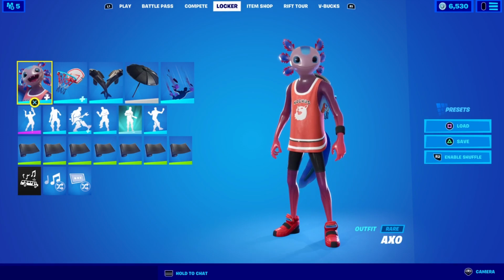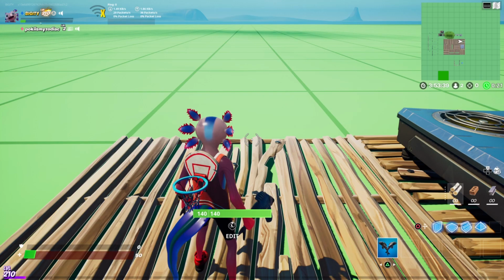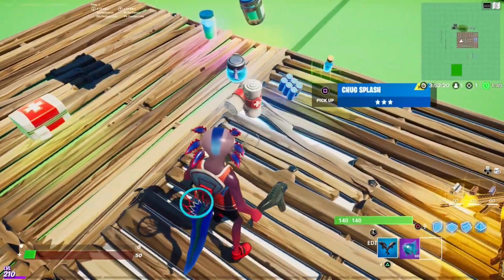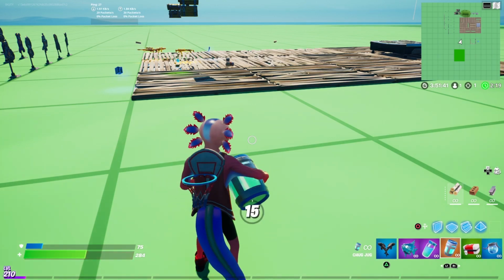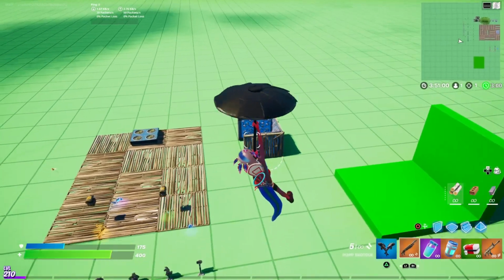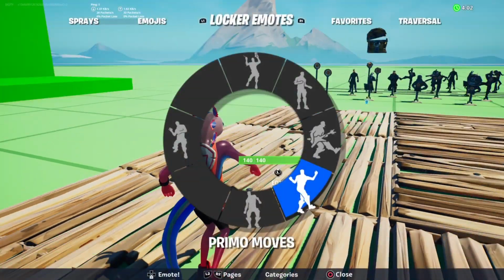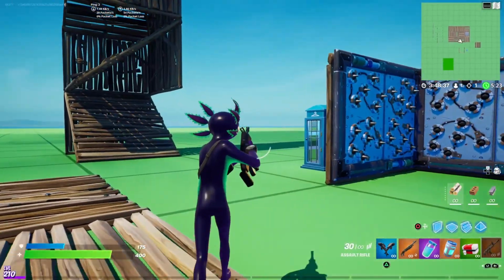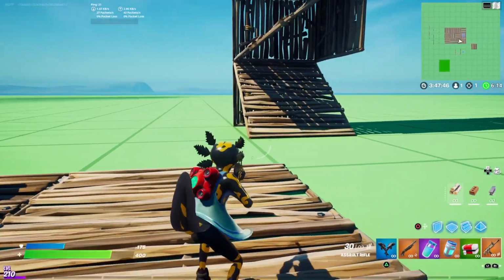Fortnite Maisie Williams & Reuben Selby's Locker Bundle Review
Items I Review In This Video
Maisie Williams & Reuben Selby's Locker
Maisie Williams & Reuben Selby's Locker Bundle
Maisie Williams Locker
Maisie Williams Locker Bundle
Reuben Selby's Locker
Reuben Selby's Locker Bundle
Axo
Midnight (Style)
Toxo (Style)
Neon Backboard
Dark Neon Backboard (Style)
Axojet (Style)
Red Axojet (Style)
Fresh Fish
Vibin'
Prismatic Edge